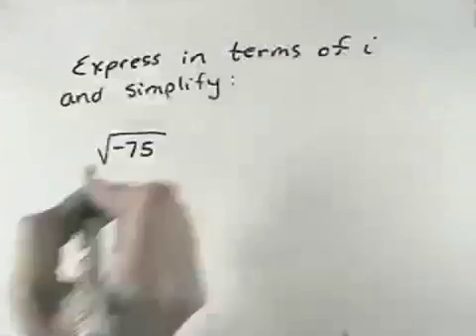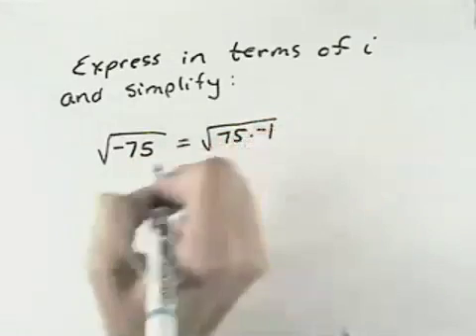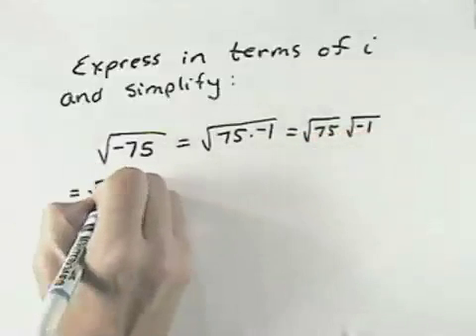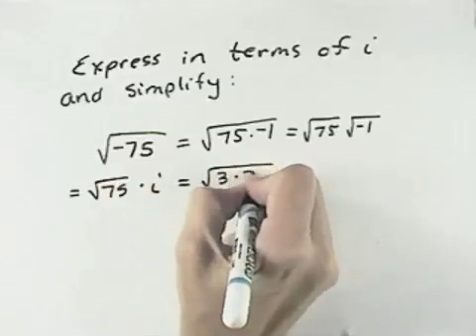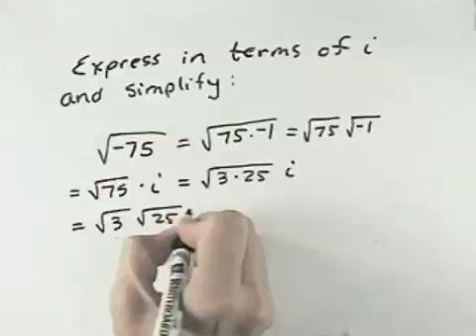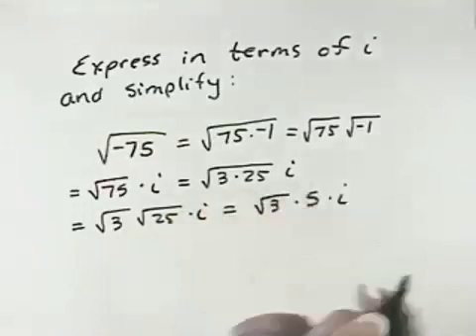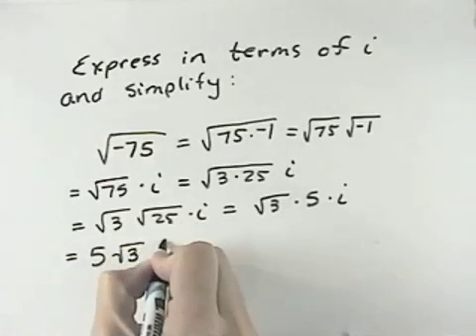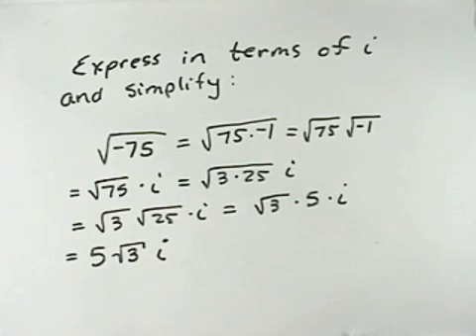Blitzer Intermediate Algebra for College Students Ch 07 Ex 25